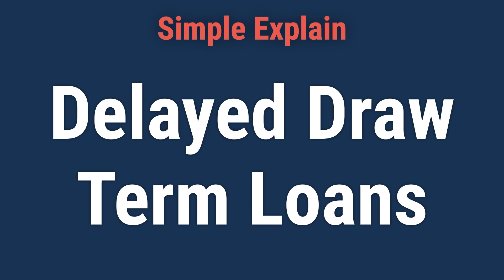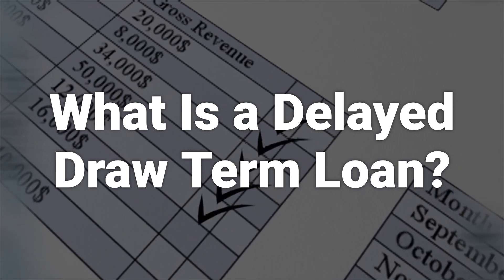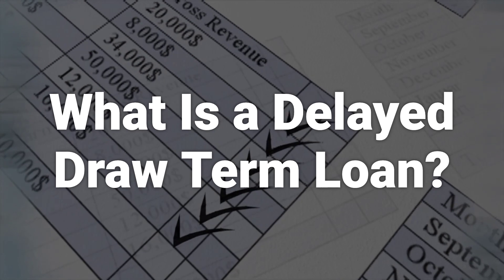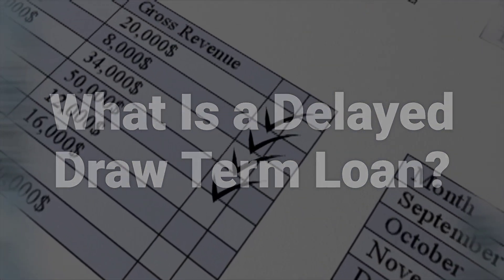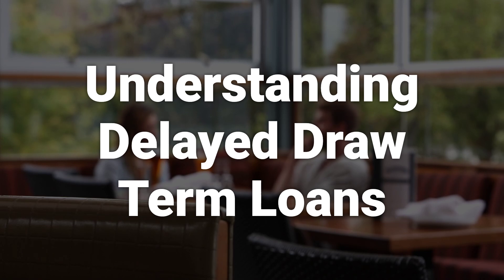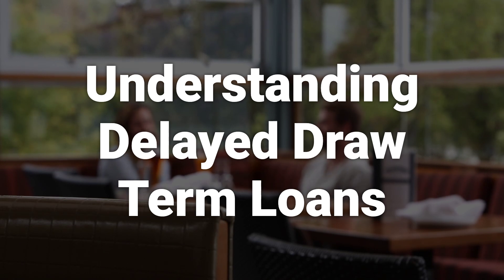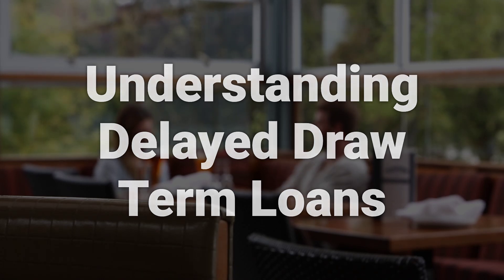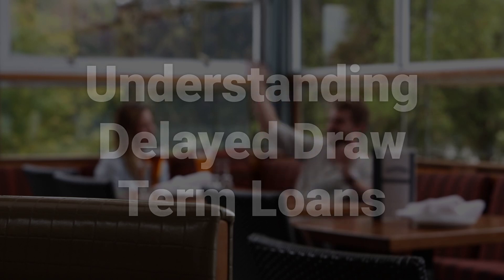What Is a Delayed Draw Term Loan?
A delayed draw term loan (DDTL) is a special feature in a term loan that lets a borrower withdraw predefined amounts of a total pre-approved loan amount at specific periods. The provisions of a DDTL allow lenders to better manage cash requirements, and for borrowers, it offers a limit on how much they can draw on a loan, as well as the flexibility of guaranteed, periodic cash flows.
30d0